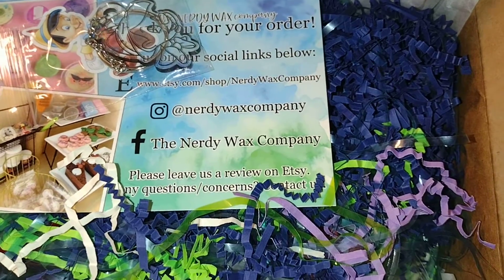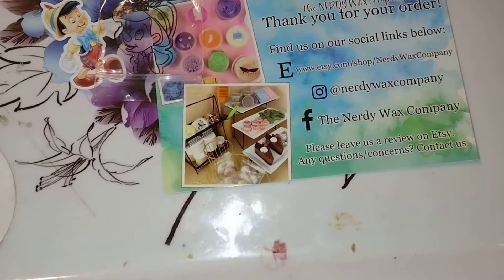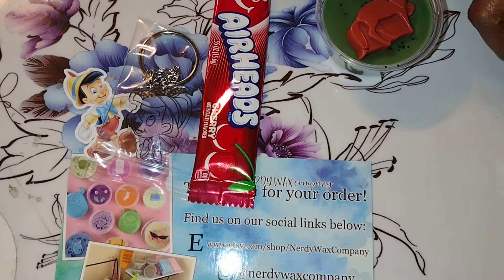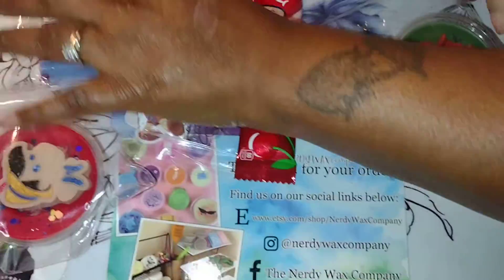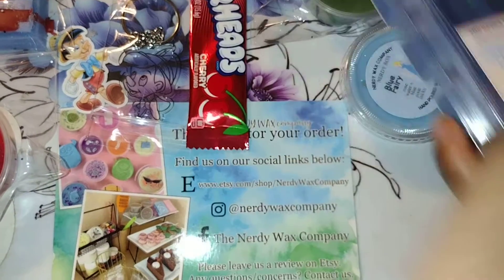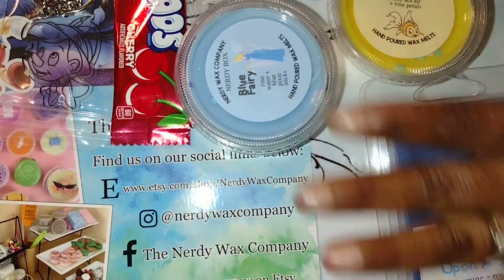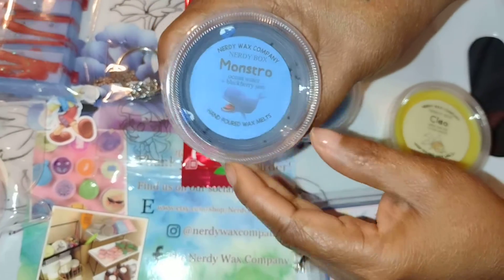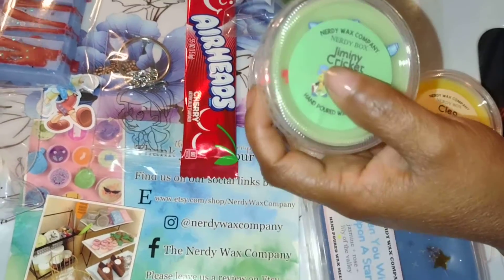nerdy wax co.